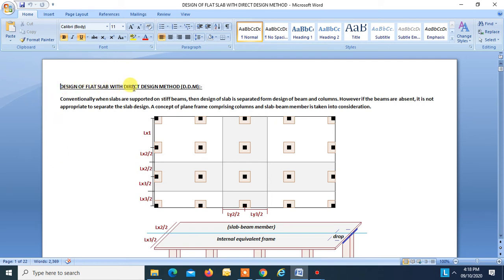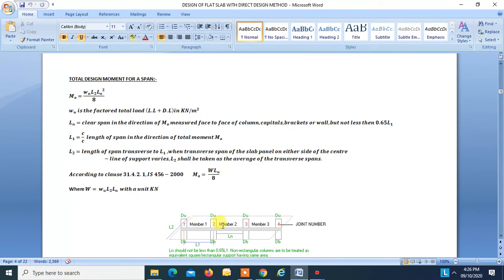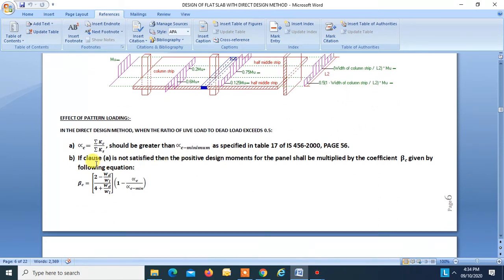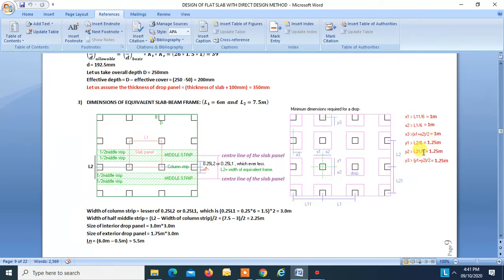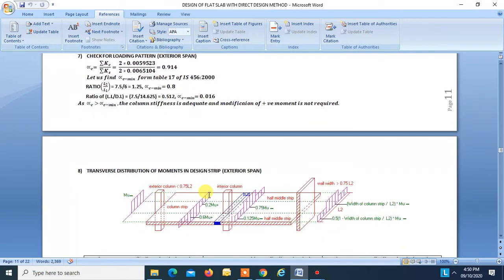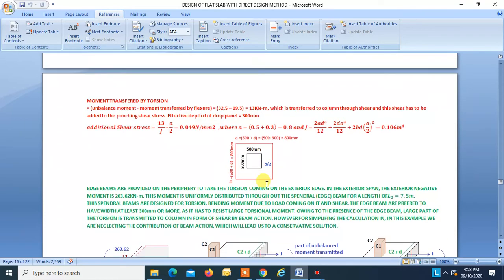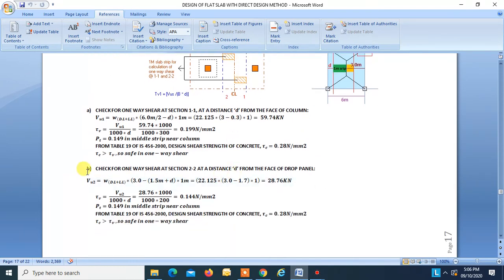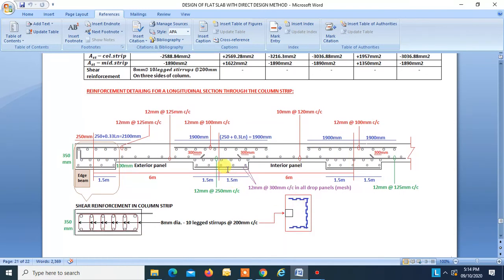design of flat slab